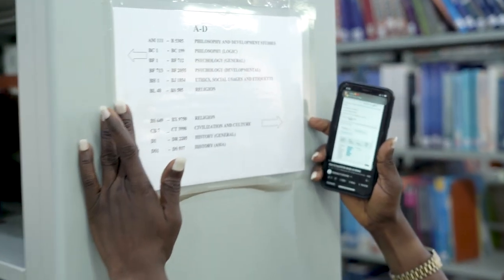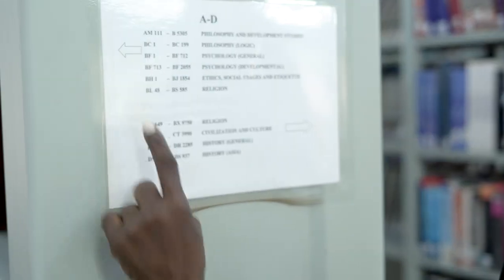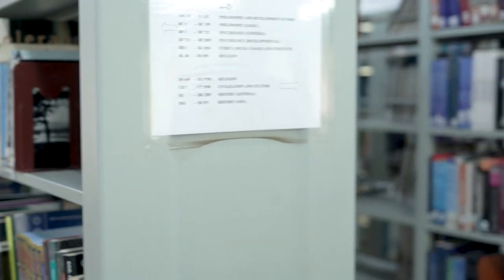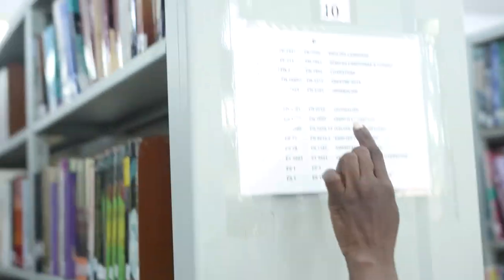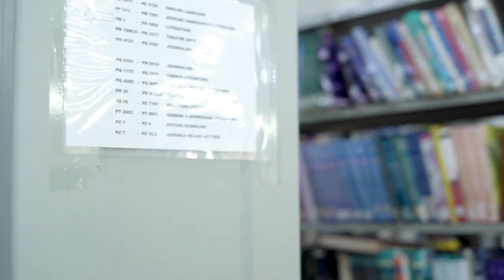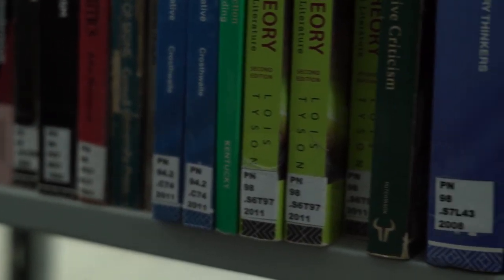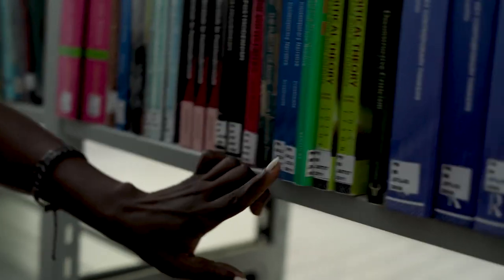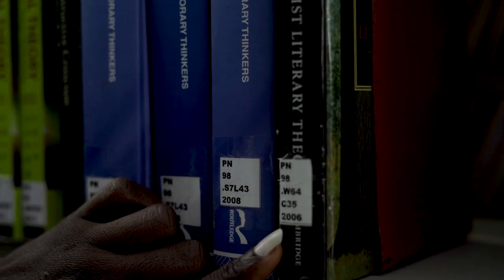How to locate books searched for on KOHA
Unlock the secret to finding books with ease! Follow our simple guide to quickly locate your desired reads at Tekena Tamuno Library.